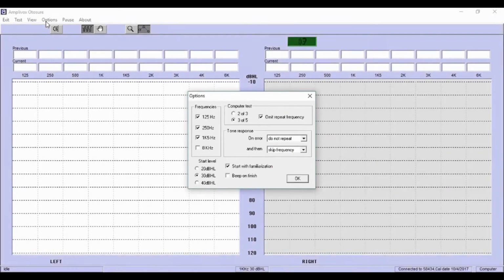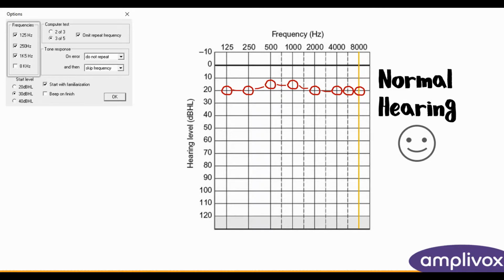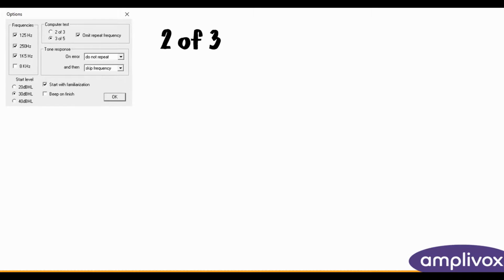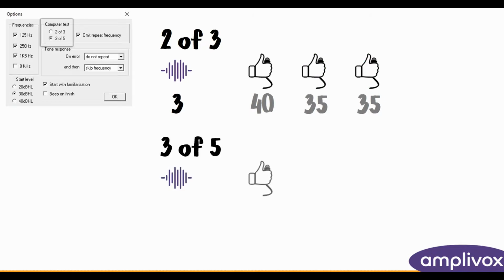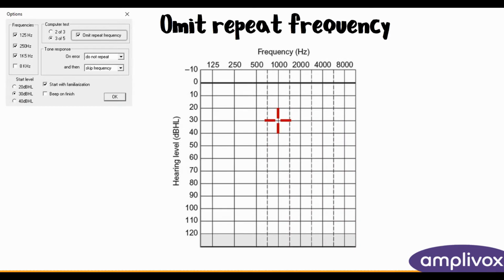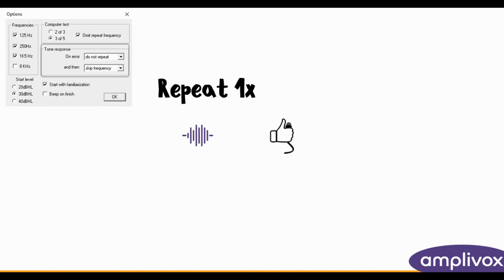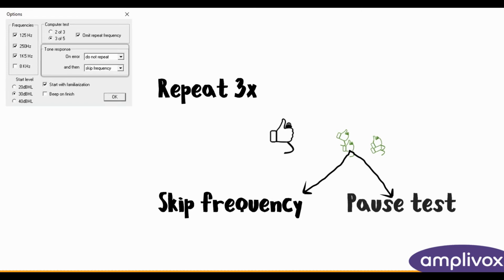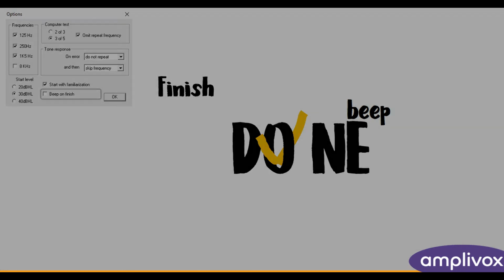Otosure | Configuring the settings of your automated PC-based audiometer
This fast learner video explains the available settings for your PC-controlled Amplivox Otosure screening audiometer. Learn quickly and concisely how to configure these test parameters within the Audibase software to meet your individual needs.

The Otosure can also be integrated directly with many leading Electronic Medical Record (EMR) systems including Cority, Eopas, G2 and Cohort to provide a seamless audiometric test function.

Please note that Amplivox products and software displayed are correct at time of creation. With a policy of continuous development, products and software may change, but can be considered correct for demonstrative purposes.